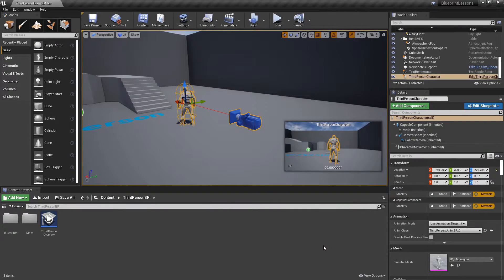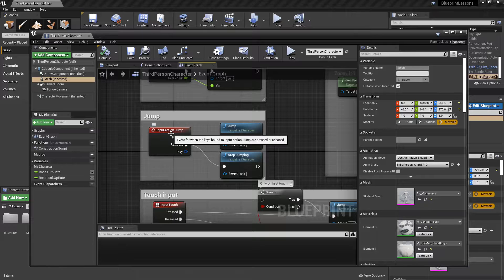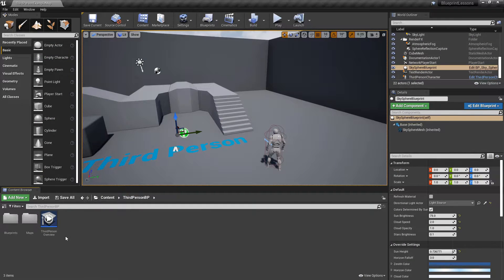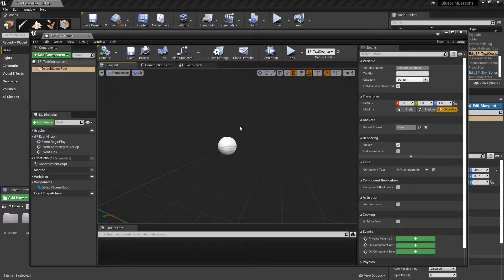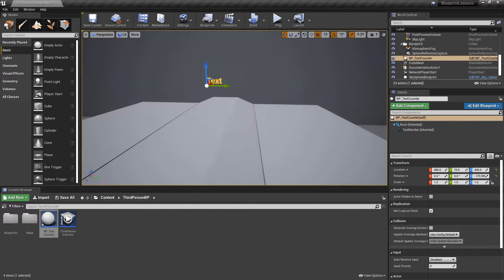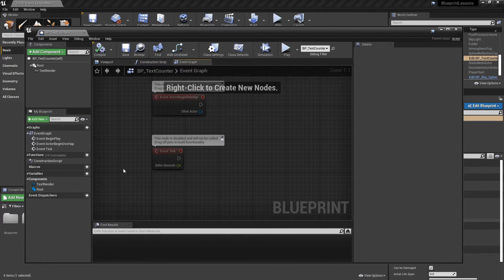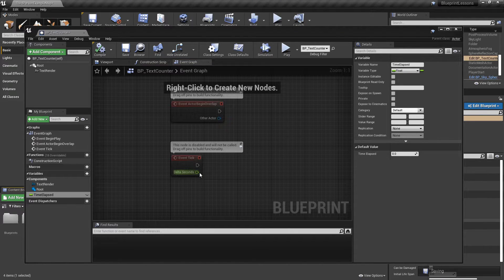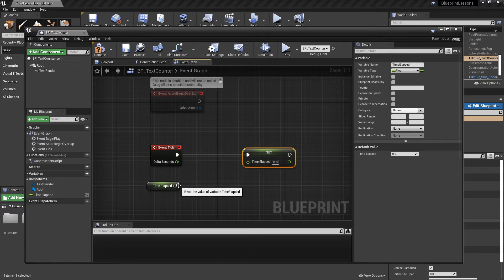Blueprint Coding Quick Start Guide - Unreal Engine 4 (UE4) Tutorial for Beginners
Start learning about making blueprints and adding code to them with this beginner's tutorial. In this mini-guide, we introduce the basics concepts of blueprints, components, and blueprint scripting. We'll make a counter script that tracks how long has occurred since the game started and display that as floating 3D text in the game.